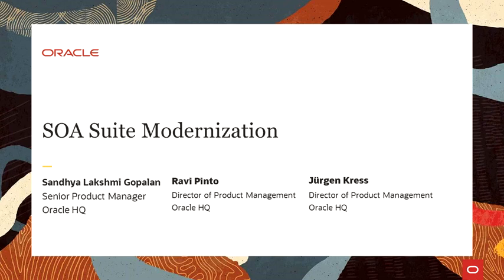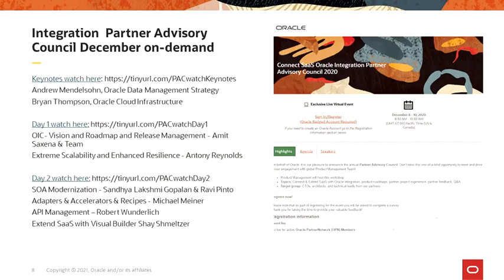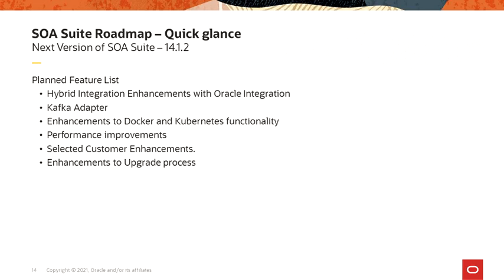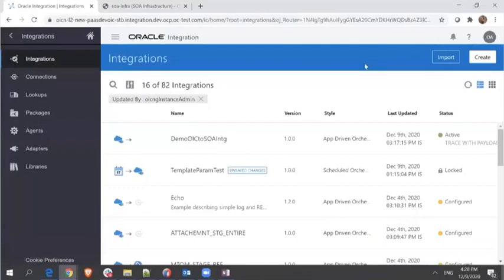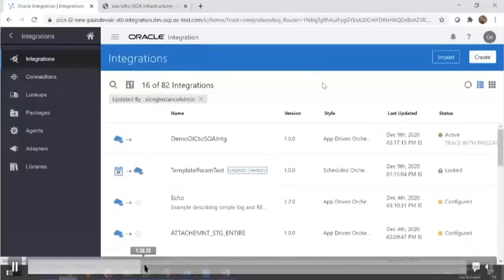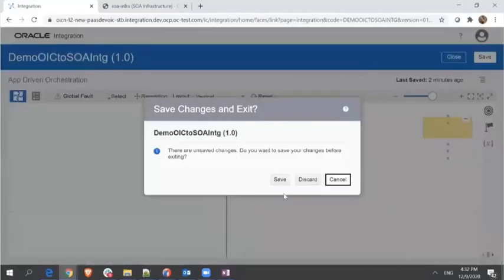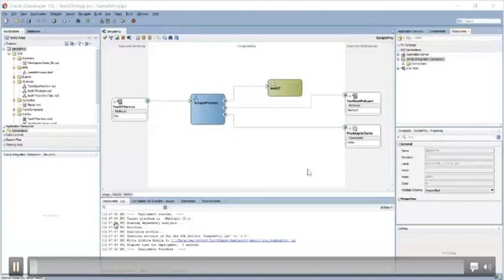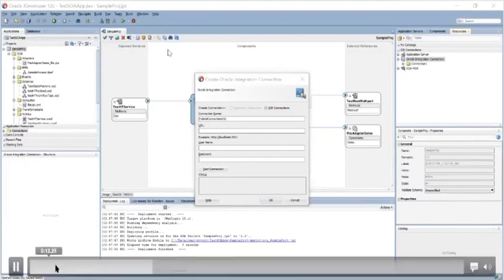SOA Modernization Partner Communinty Webcast January 2021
Come to this session to learn about how you can modernize your SOA Suite estate while maintaining the value of your investment. You will learn about:
Oracle’s commitment and roadmap for SOA
Options you have for moving your SOA to the cloud
Modernize your integration ecosystem with services like Oracle Integration, Digital Assistant and Autonomous DB
We will have Oracle Integration PMs on the call to provide you the strategic direction Oracle’s integration platform and recommendations for how to approach modernizing your SOA. You will learn why Oracle is best positioned to help you lower costs, increase your agility, and help you build out your Digital Platform for Digital Resilience which is more important now than ever.

PaaS Partner Community
For regular information on Oracle PaaS become a member in the PaaS (Integration & Process) Partner Community please register